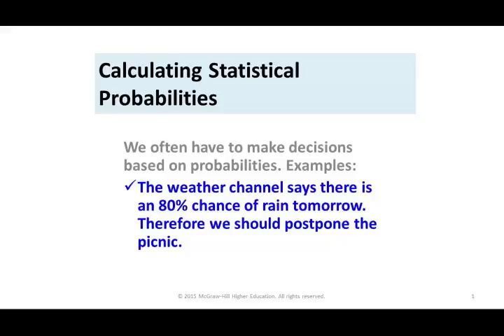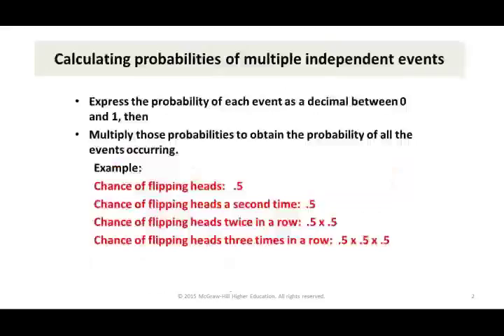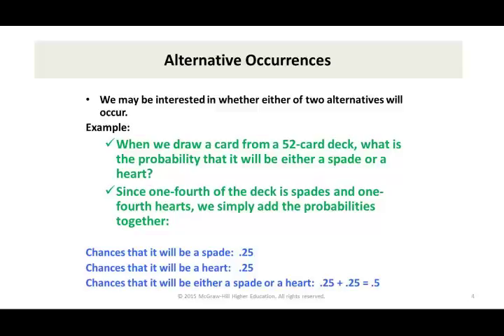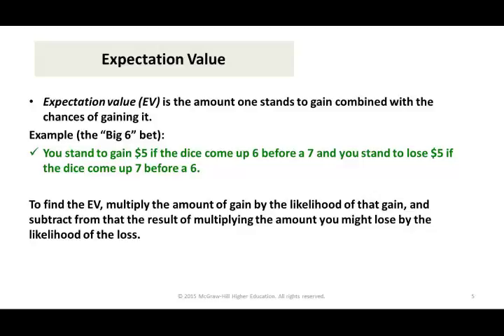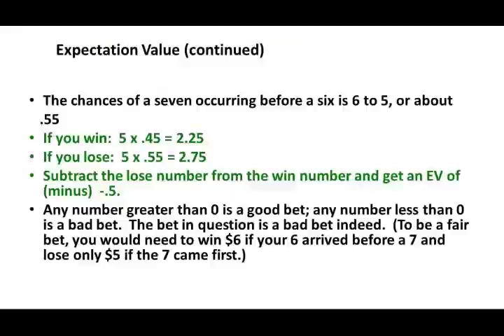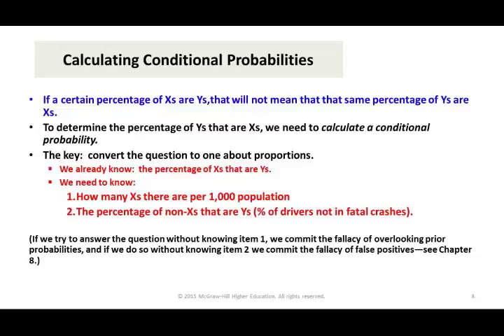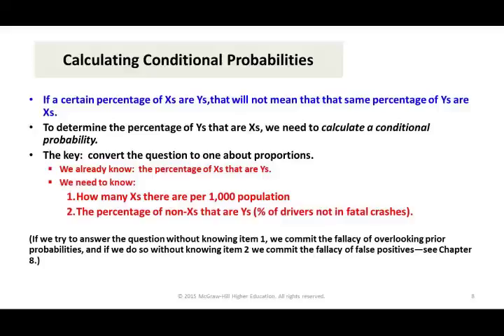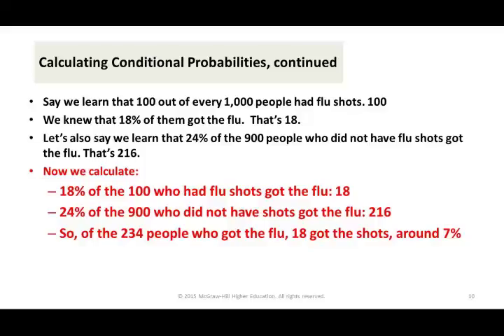PHIL 100 11e Ch 11 L9 default